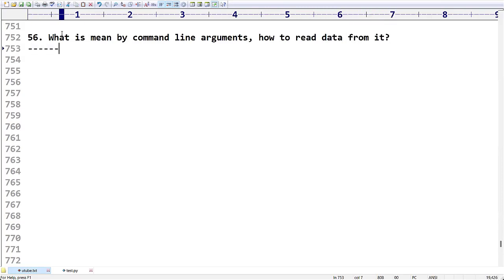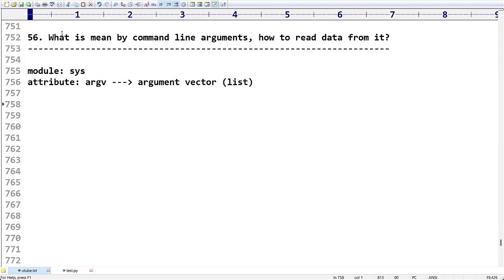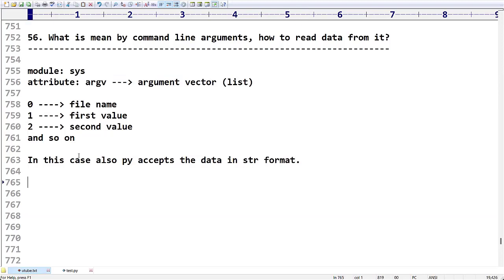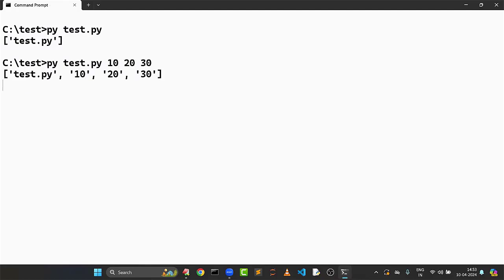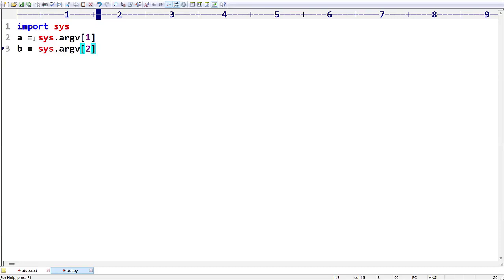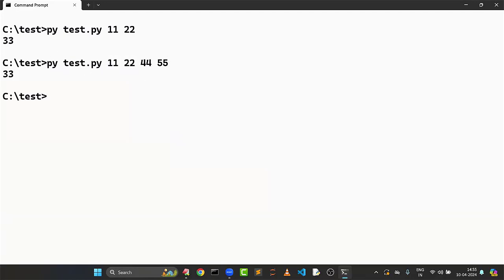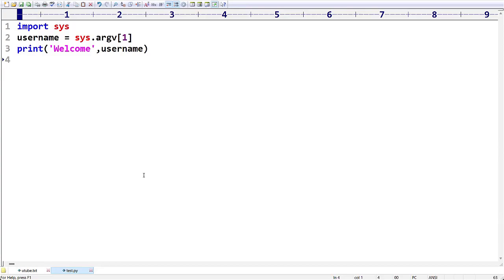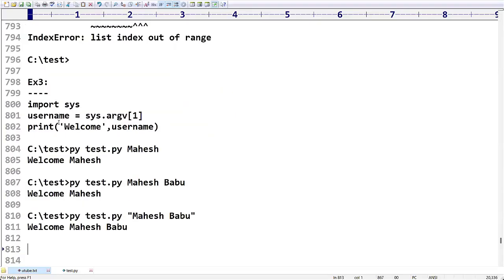Question56 PythonInterviewQuestions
What is mean by command line arguments, how to read data from it?